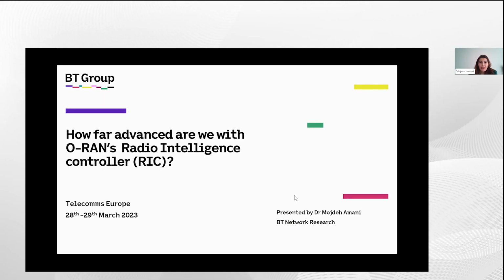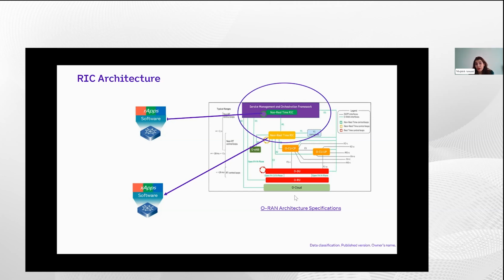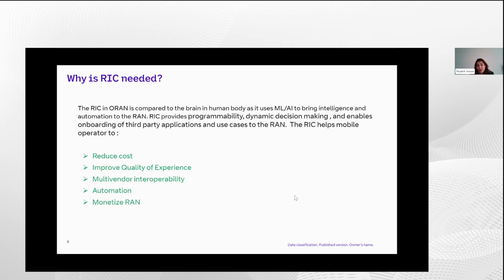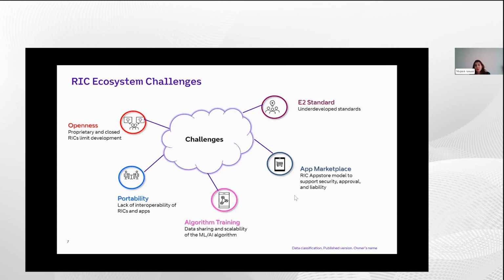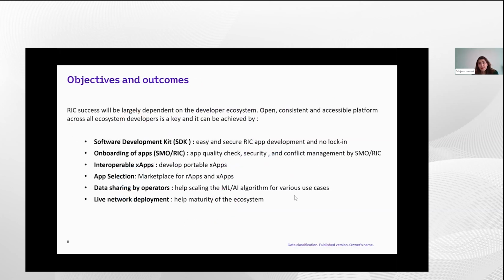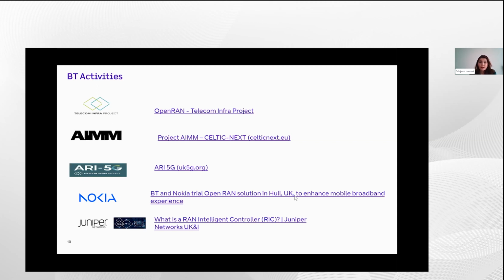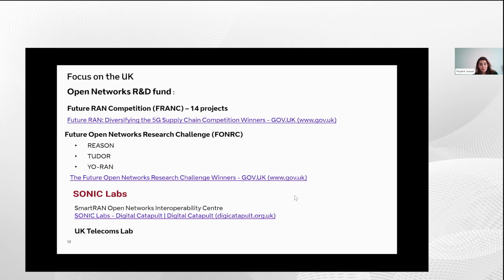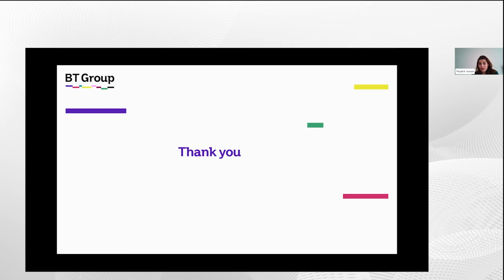Telco to Techco 2023: KEYNOTE: How far advanced are we with O-RAN’s radio intelligent controller?